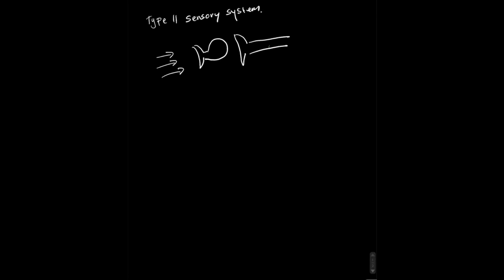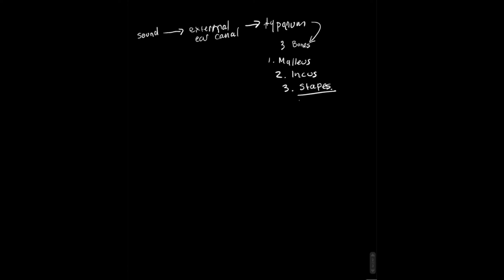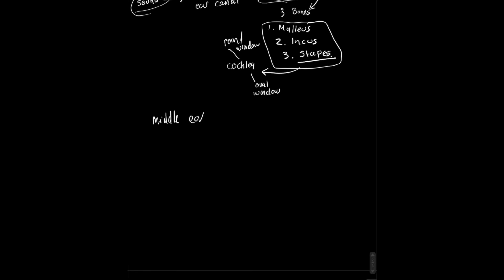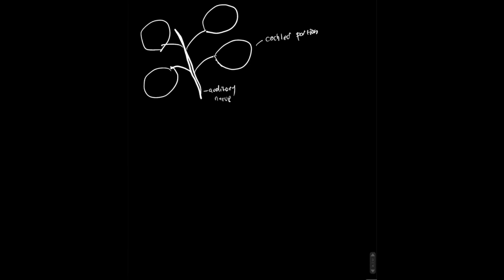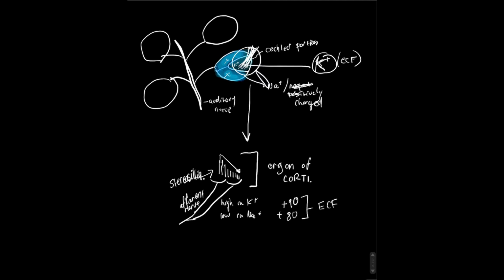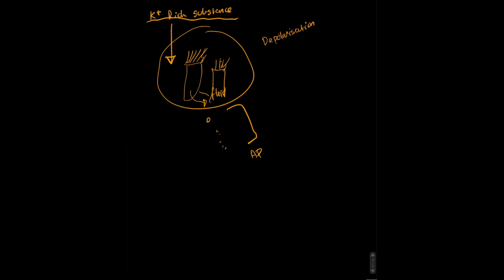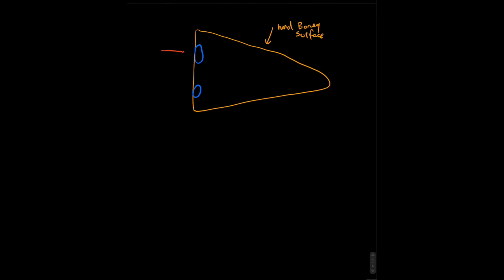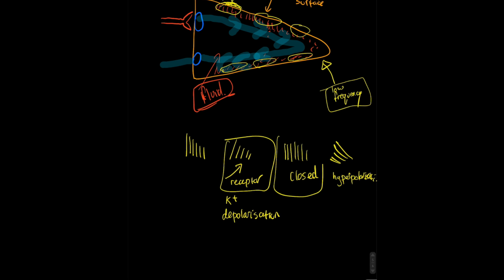The physiology of hearing (How we can hear things)